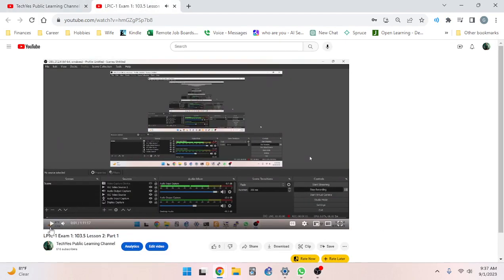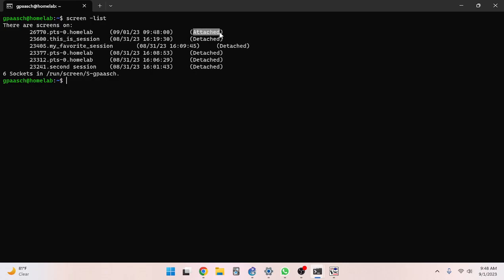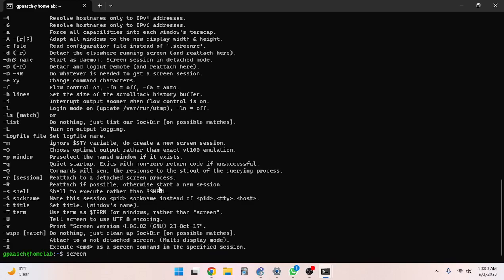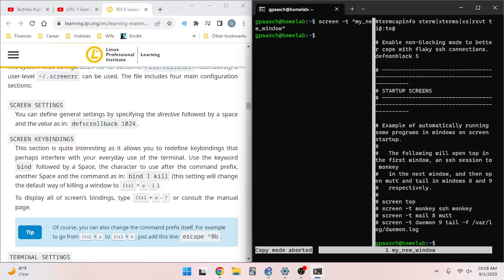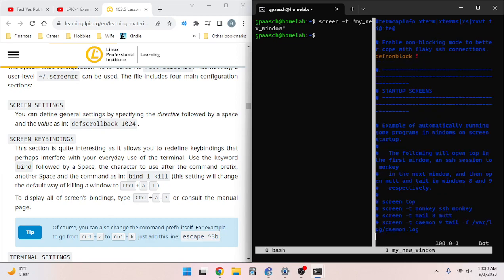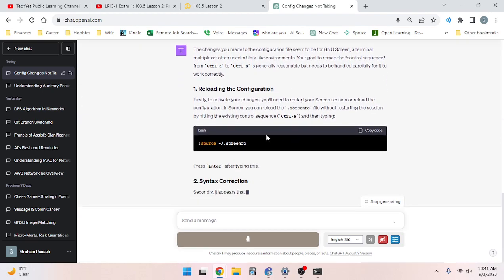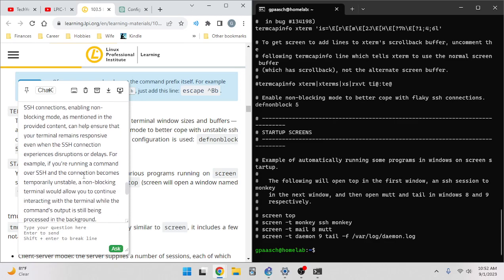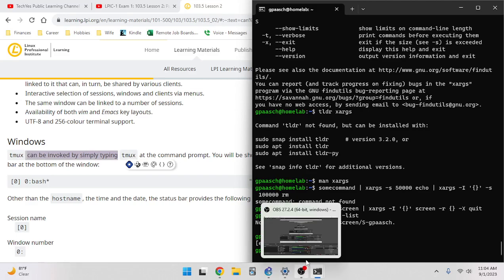LPIC-1 Exam 1: 103.5 Lesson 2: Part 2